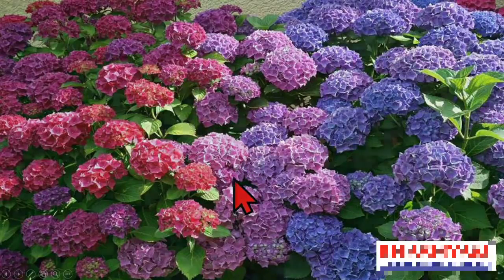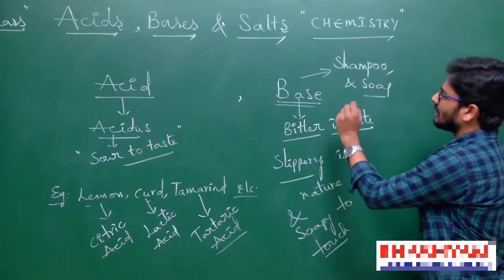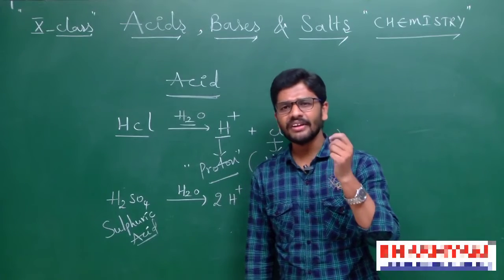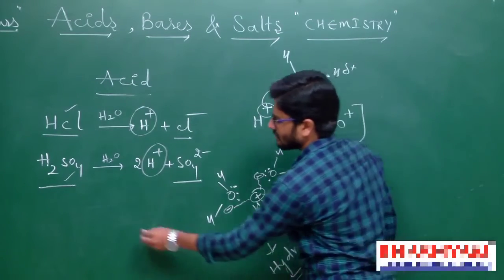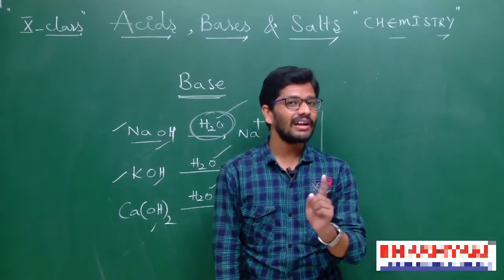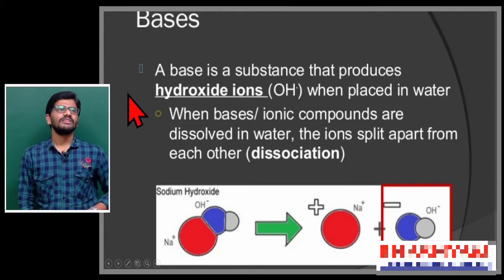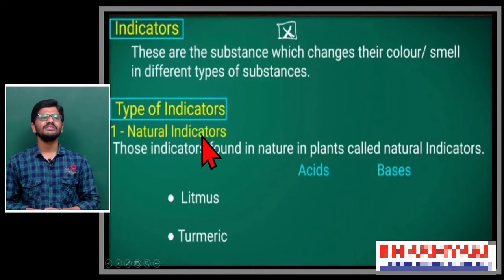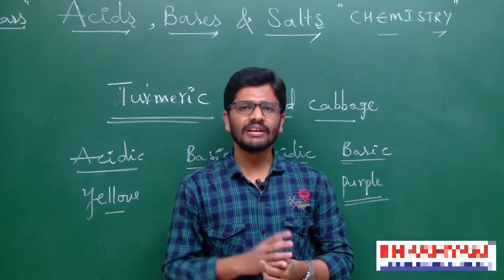Chemistry 10th class||Acids,bases and salts part-1